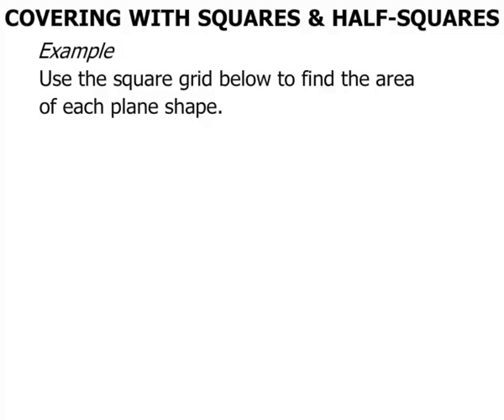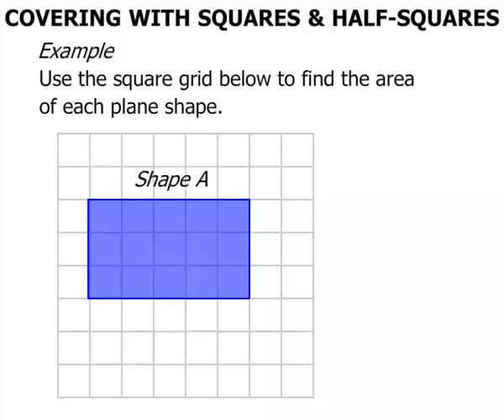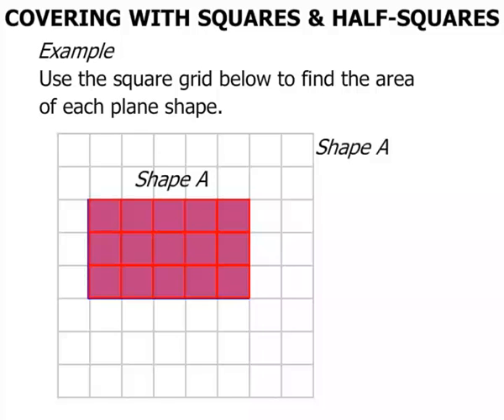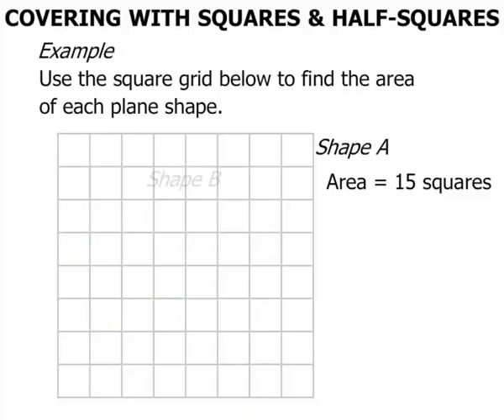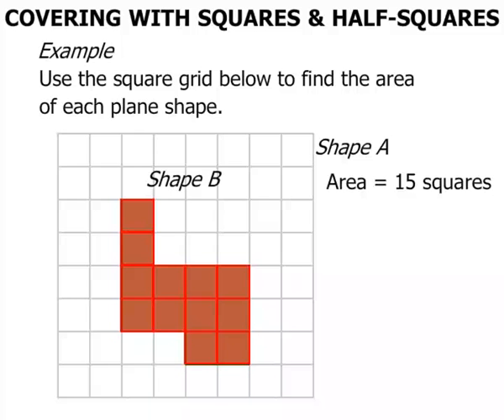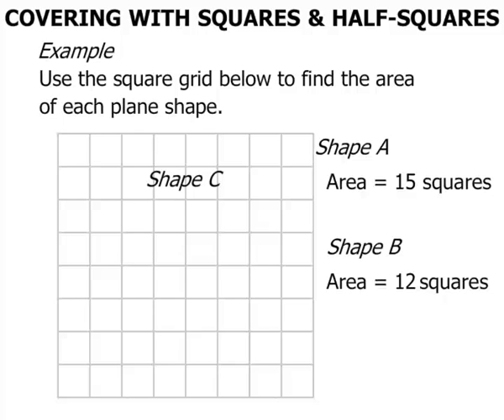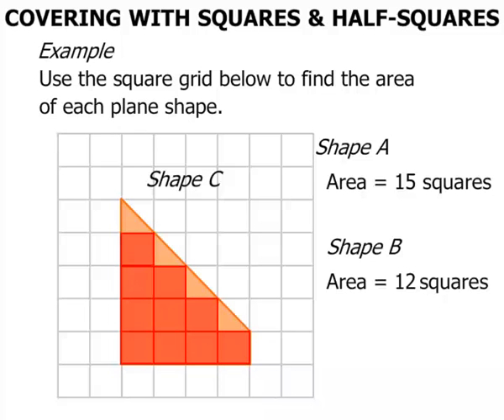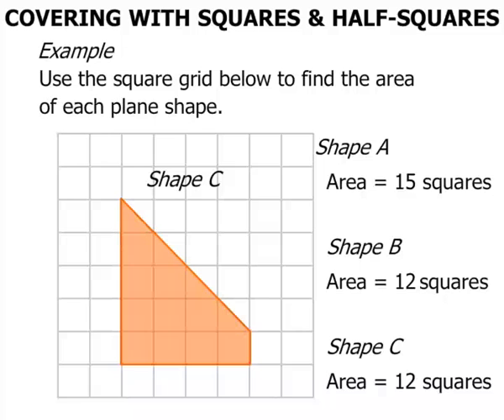Year 3 Math Lessons 2015: Covering with Squares and Half-Squares